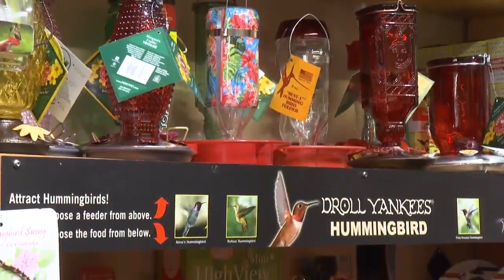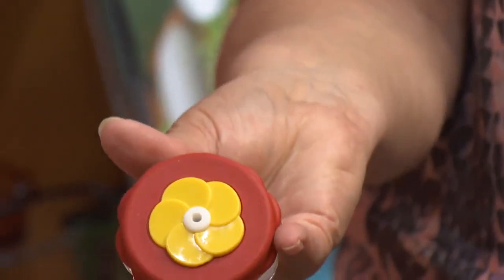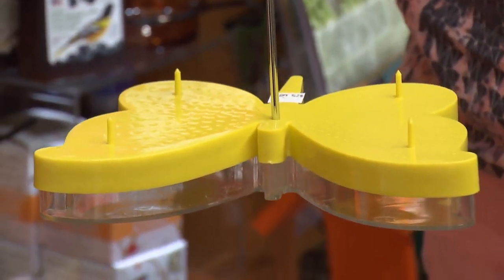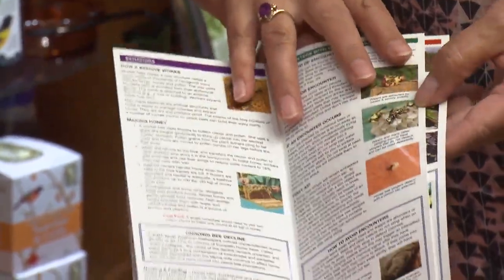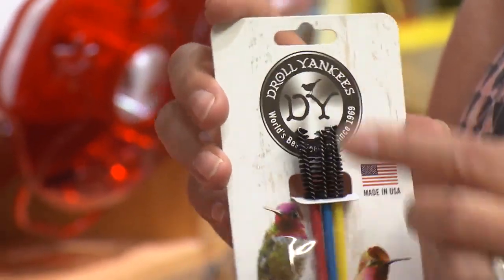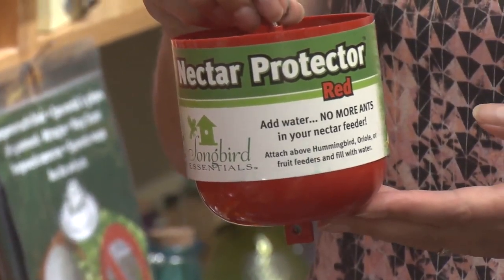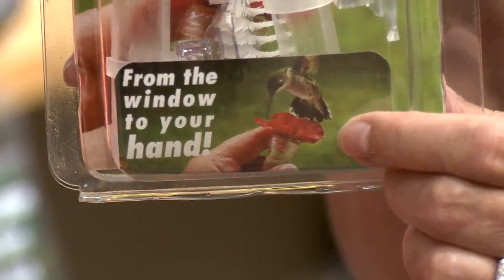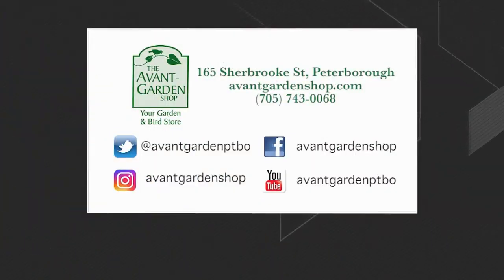GARDEN GATE: Episode 269 -Accessories, butterfly feeders, ant moats and jelly! (June 23, 2023)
Accessories! We have butterfly feeders that can make a great addition to your garden. They drink the same simple syrup with a 4:1 ratio as the hummingbirds and also enjoy sliced overripe fruits. The Birdberry Jelly we carry is also a huge hit with the orioles and other fruit eating birds. Ant moats, which you hang above your feeders can keep pests from contaminating your nectar. If you want to get up close and personal with your hummingbirds and have the patience, we also have options for handheld feeders! Most importantly, cleaning your hummingbird feeders every 3-4 days is necessary. We carry the perfect sized brushes to make the job easier. If you want more information, we have a great selection of books and pocket guides in the shop as well!